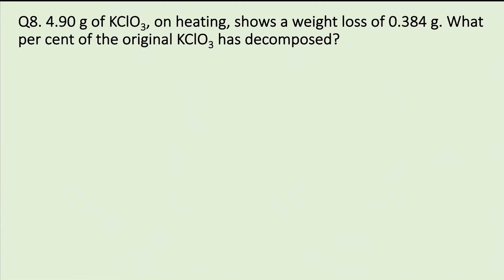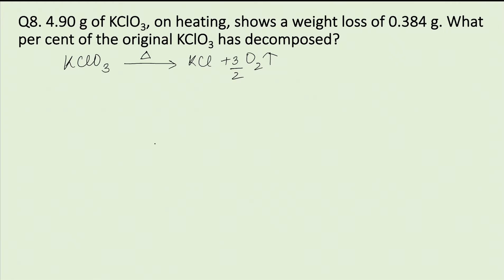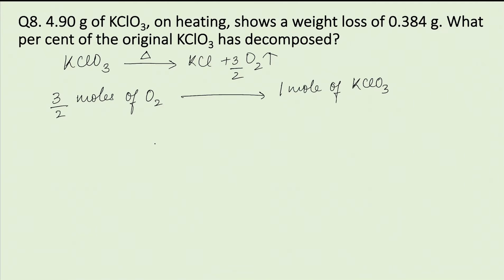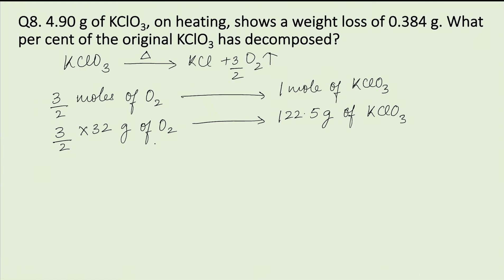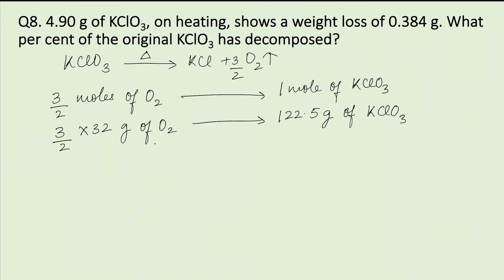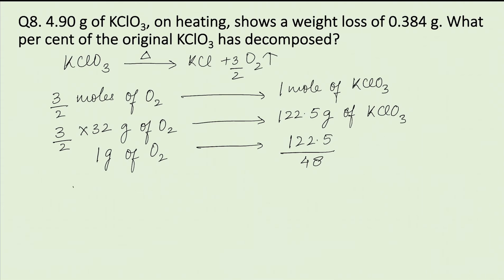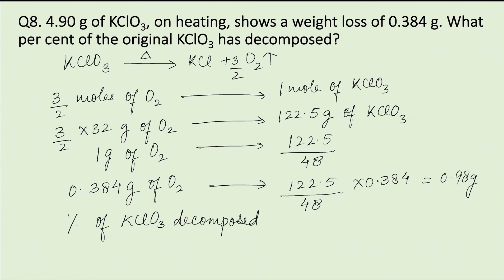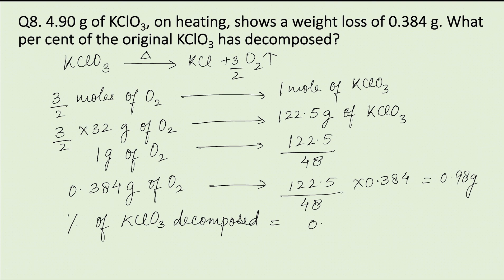Q8. 4.90 g of KClO3, on heating, shows a weight loss of 0.384 g. What per cent of the original KClO3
Q8. 4.90 g of KClO3, on heating, shows a weight loss of 0.384 g. What per cent of the original KClO3 has decomposed?